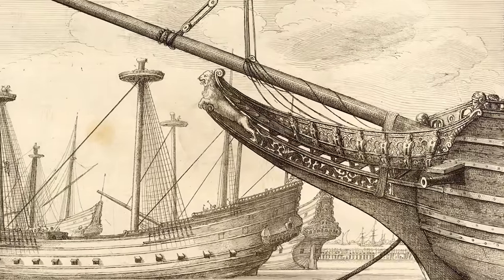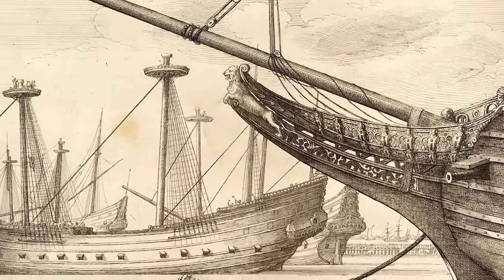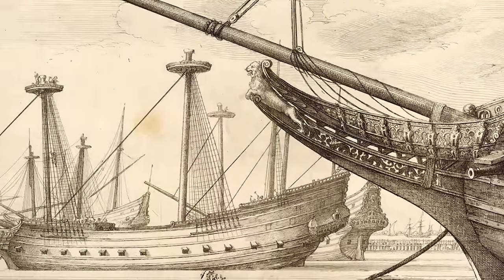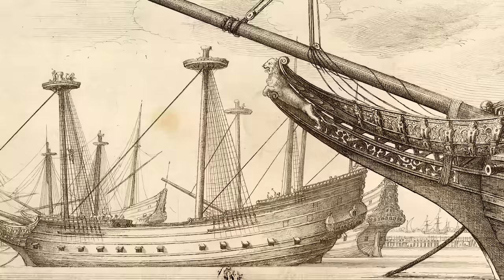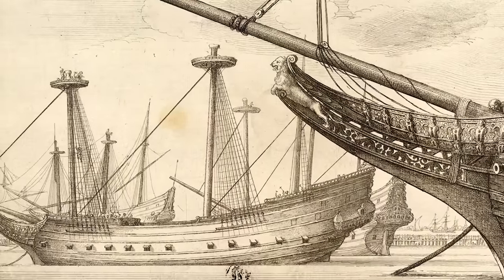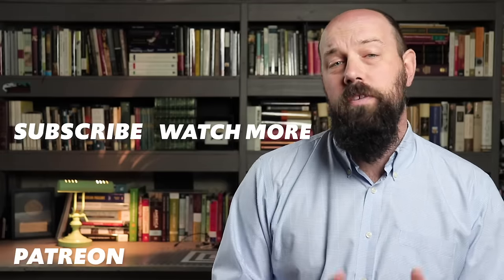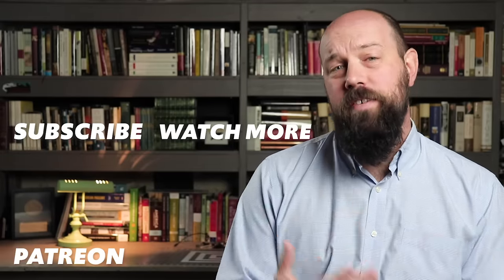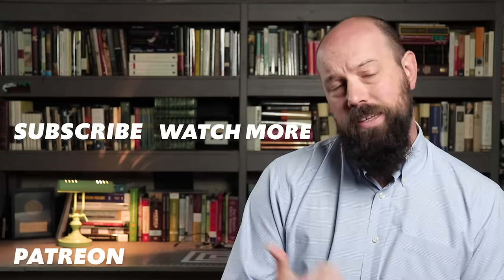Technological Innovations in Sea-Based Empires [AP World History] Unit 4 Topic 1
In this video Heimler explores Unit 4 Topic 1 of the AP World History curriculum which spans from 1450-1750. The main idea in this Unit is the expansion of sea-based (maritime) empires.

In Topic 1 Heimler explains the maritime technology that made the expansion of sea-based empires possible. There were developments in tools like the astrolabe, the magnetic compass, astrological charts, and maps of wind patterns.

Also new trade ships were created. The Portuguese created the caravel and the Dutch created the fluyt. Both ships used the lateen sail and smaller form factors to increase their abilities to expand trade in the age of exploration.

If you have any questions, please leave them below and Heimler will get to it forthwithly.